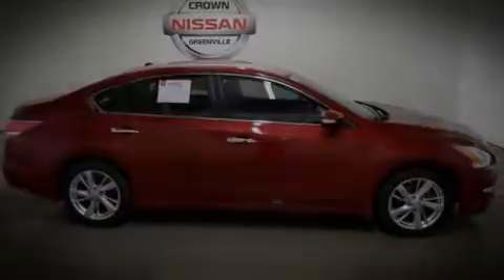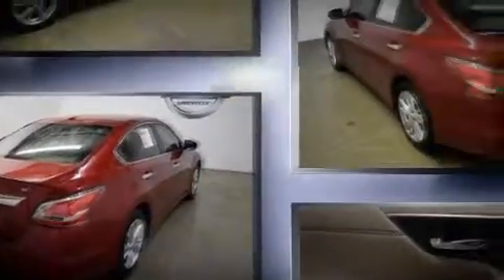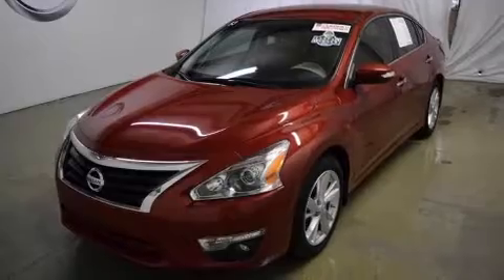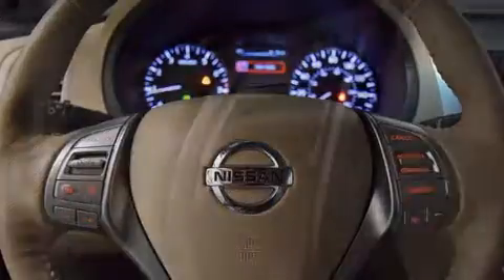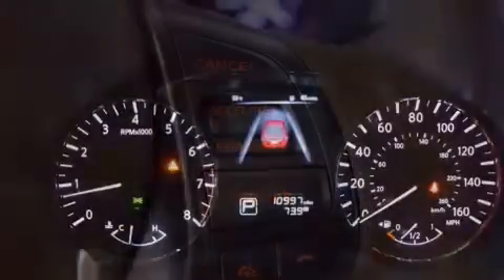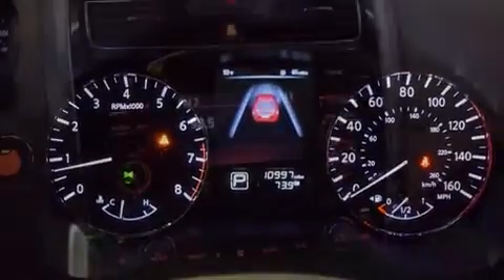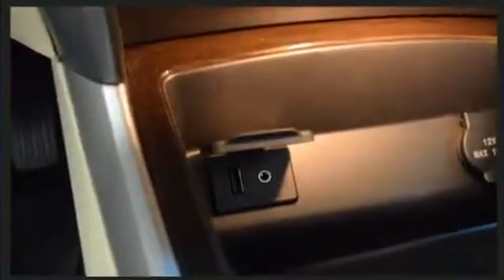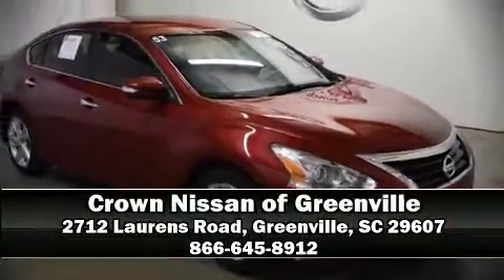2015 Nissan Altima 2.5 SL in Greenville, SC 29607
Sensibility and practicality define the 2015 Nissan Altima. This 4 door, 5 passenger sedan just recently passed the 10,000 mile mark! It features a front-wheel-drive platform, an automatic transmission, and a 2.5 liter 4 cylinder engine. Nissan prioritized fit and finish as evidenced by: a tachometer, power front seats, speed sensitive wipers, tilt and telescoping steering wheel, heated door mirrors, cruise control, and much more. Features such as automatic climate control and leather upholstery prove that economical transportation does not need to be sparsely equipped. Premium sound drives 9 speakers, providing you and your passengers a sensational audio experience. Nissan ensures the safety and security of its passengers with equipment such as: dual front impact airbags with occupant sensing airbag, front SIDE impact airbags, traction control, brake assist, a panic alarm, and 4 wheel disc brakes with ABS. This car was designed with safety in mind, allowing you to drive with even greater assurance. It also arrives with a Carfax history report, providing you peace of mind with detailed information. Our team is professional, and we offer a no-pressure environment. We'd be happy to answer any questions that you may have. Stop by our dealership or give us a call for more information.